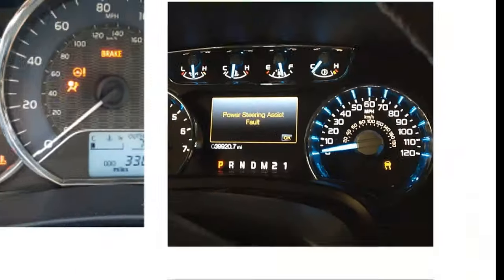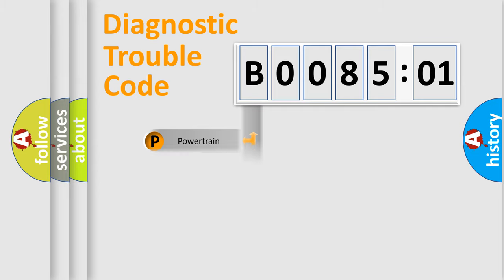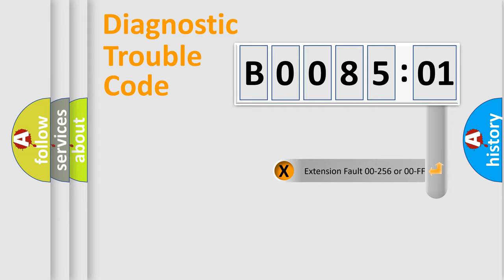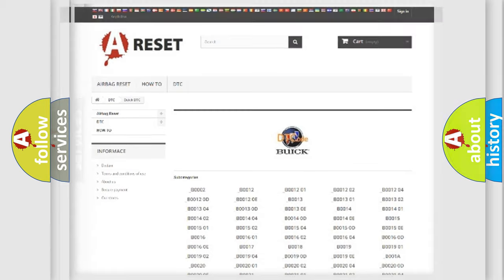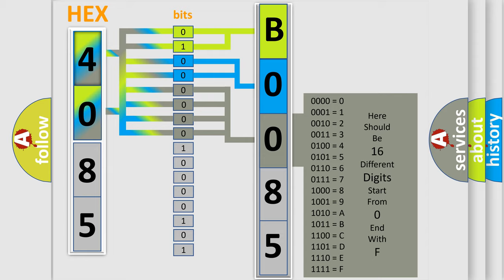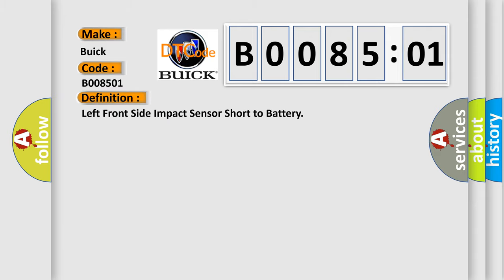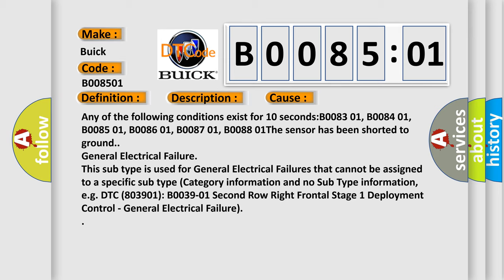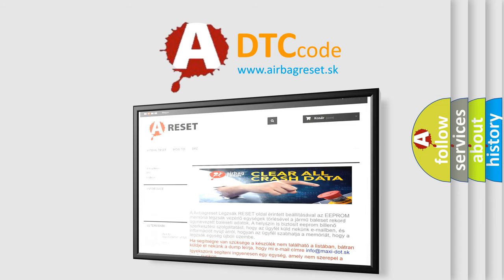DTC Buick B0085-01 Short Explanation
Contents:
0:21 Basic DTC analysis according to OBD2 protocol standard.
1:48 Insight into programming
2:58 A diagnostically understandable description of the Diagnostic Trouble Code
3:05 Basic error definition

Make:
Buick
Code:
B0085 01
Definition:
Left Front Side Impact Sensor Short to Battery
Description:
Ignition voltage is between 9-16 V.
Cause:
Any of the following conditions exist for 10 seconds:B0083 01, B0084 01, B0085 01, B0086 01, B0087 01, B0088 01The sensor has been shorted to ground.